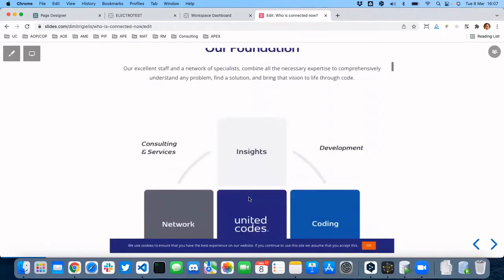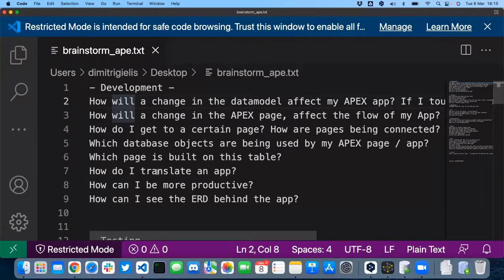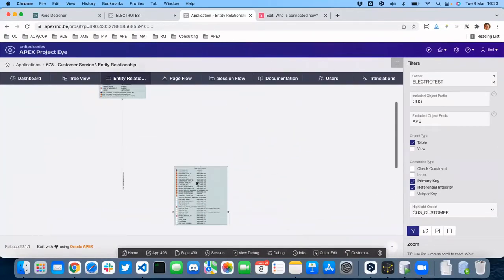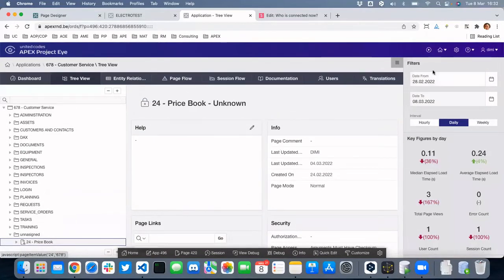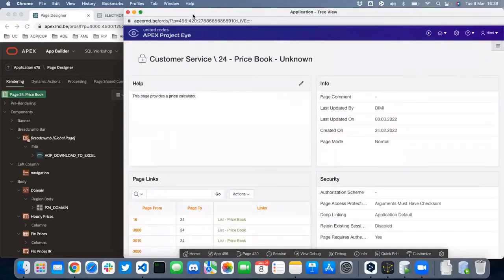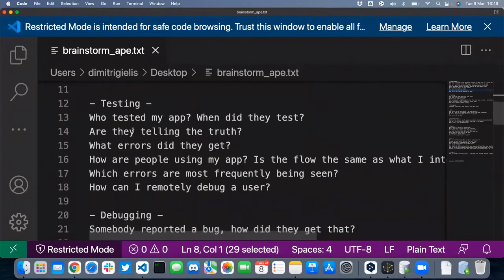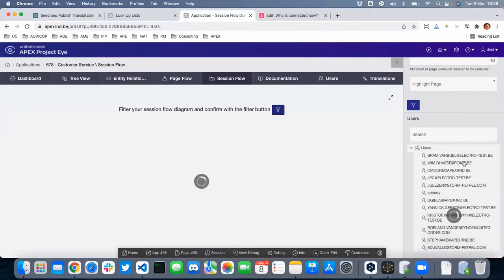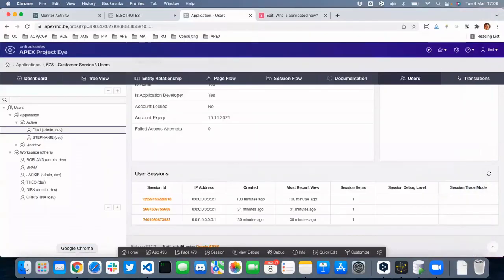Meetup Maart 2022 (deel 1): Getting Insight Into Your APEX - Dimitri Gielis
In addition to showing what an APEX app is doing, we will look into how the APEX app is being used; who are the top users, how is the performance of the pages, and if users are experiencing issues and how to see the details of it.
We will use a tool called APEX Project Eye (APE), which will not only help with the review, but also with generating documentation and giving insights in our APEX environment for others.